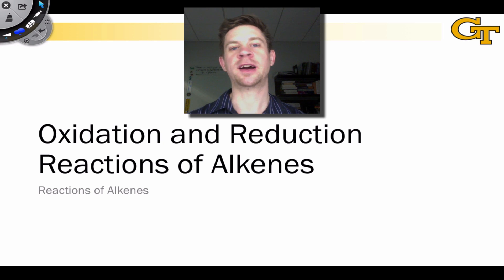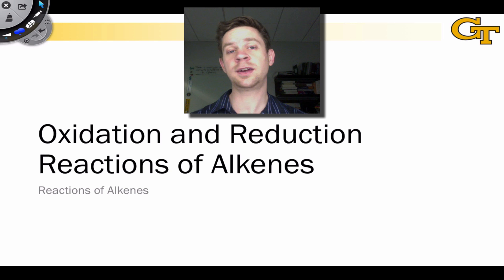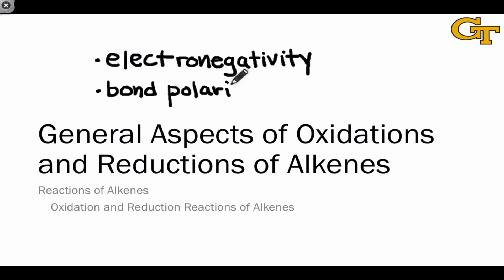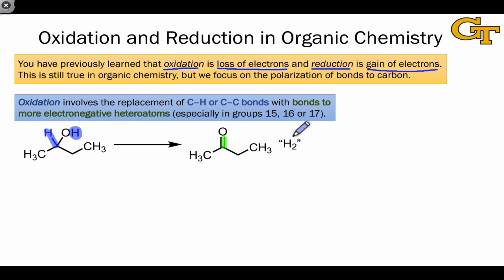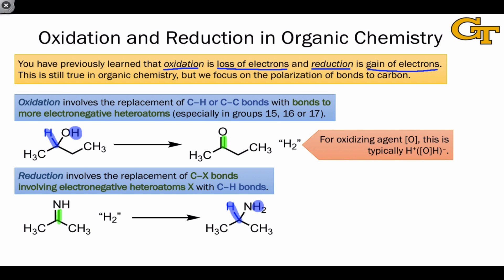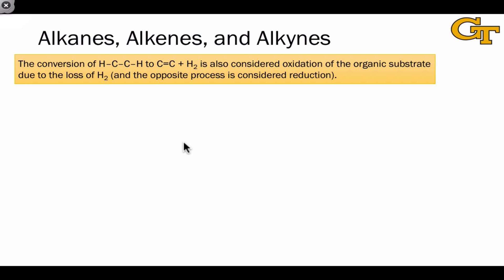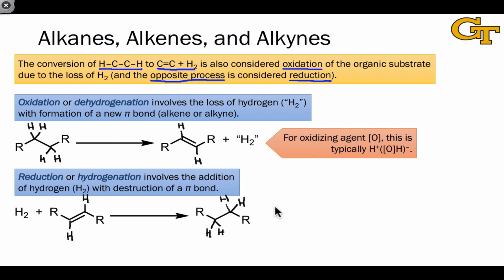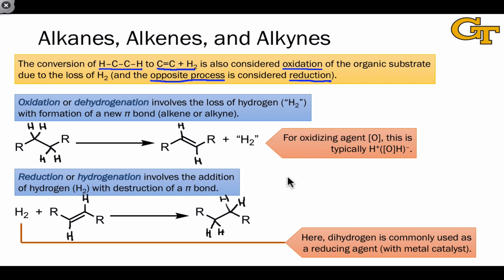25.01 General Aspects of Oxidation and Reduction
Oxidation and reduction work a bit differently in organic chemistry.